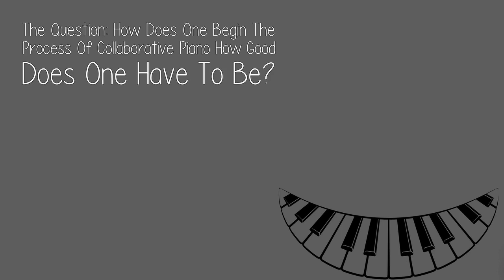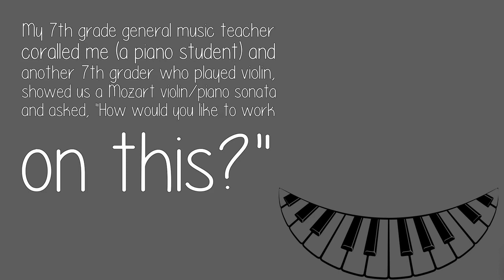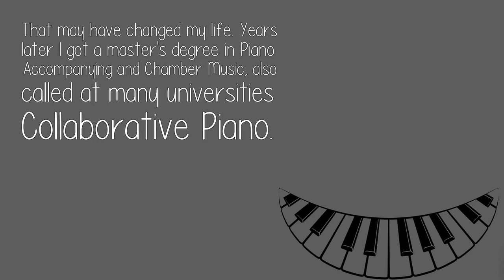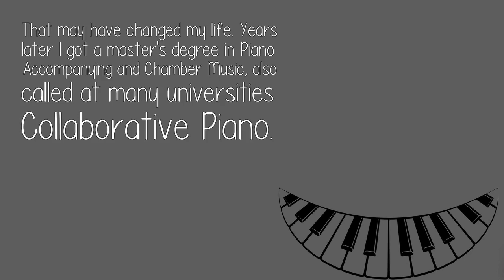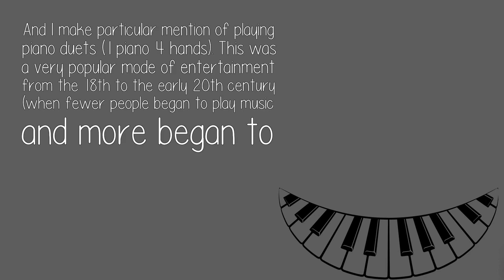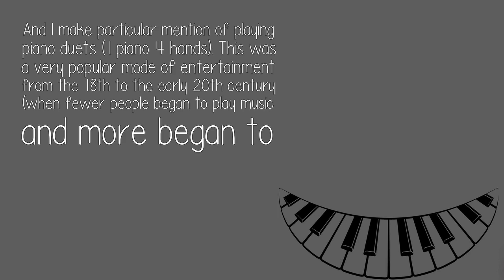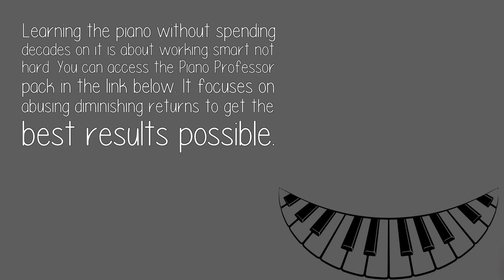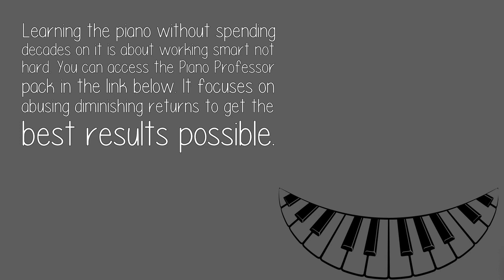How Does One Begin The Process Of Collaborative Piano How Good Does One Have To Be?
My 7th grade general music teacher coralled me (a piano student) and another 7th grader who played violin, showed us a Mozart violin/piano sonata and asked, 'How would you like to work on this?'